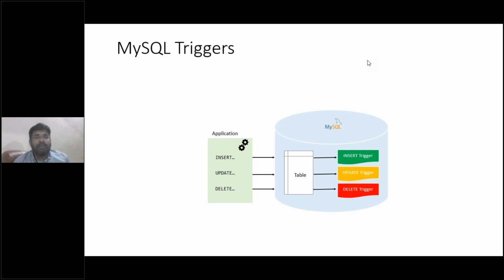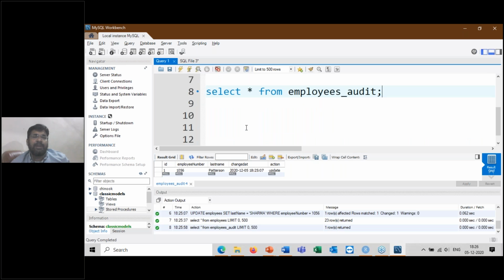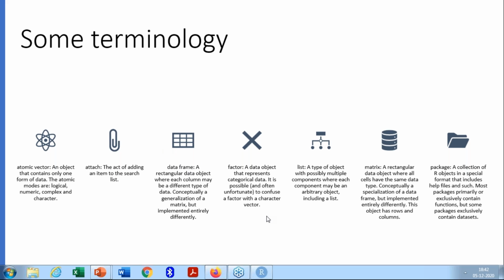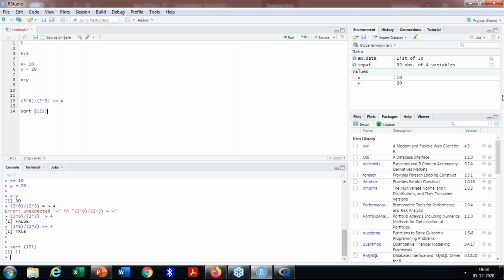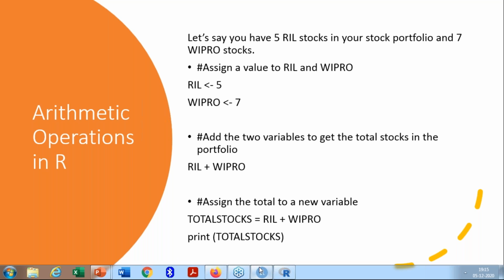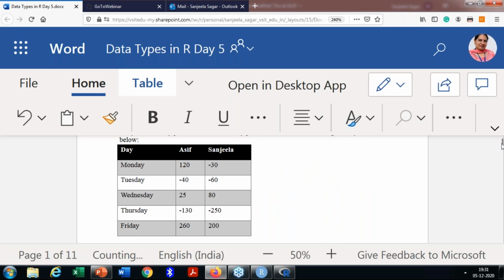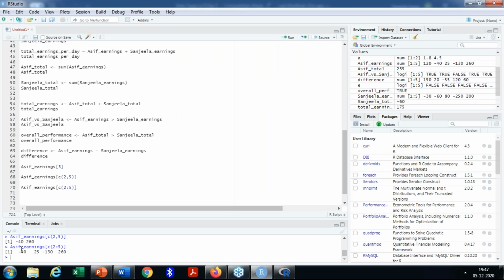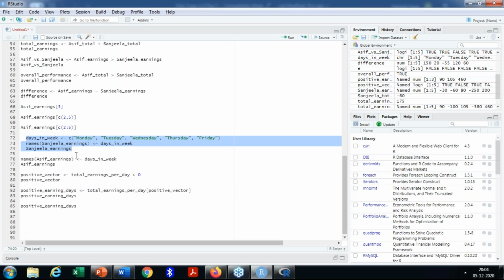Virtual Workshop on Data Management using Tools MySQL, R and Excel 5th Dec 2020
Introduction to R: Prof. Asif Rampurawala, Prof. Sanjeela Sagar